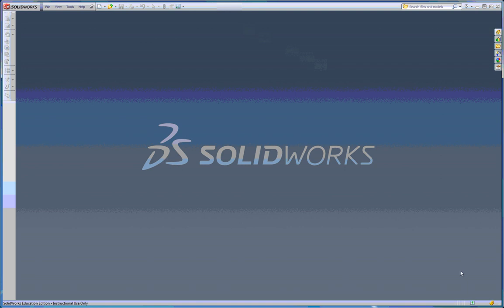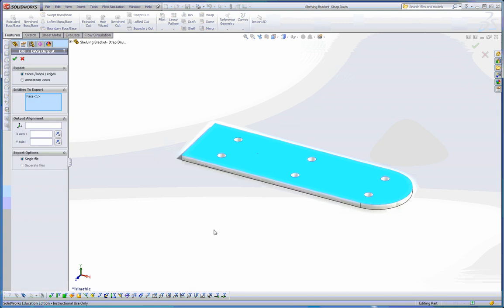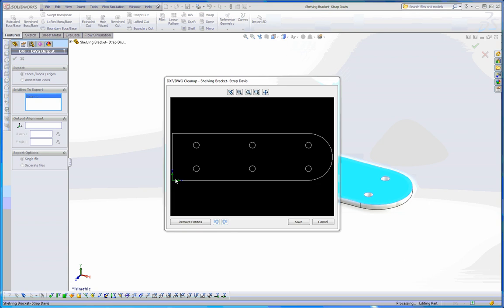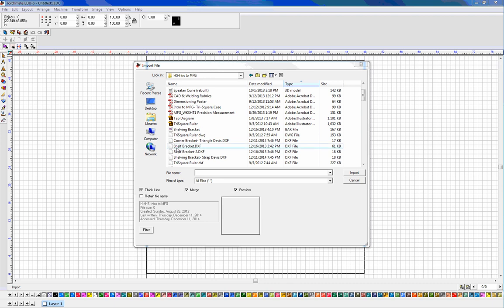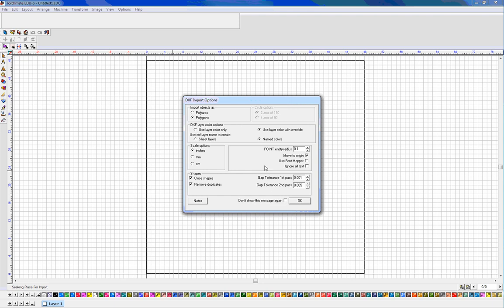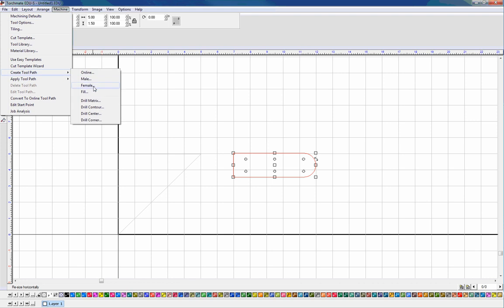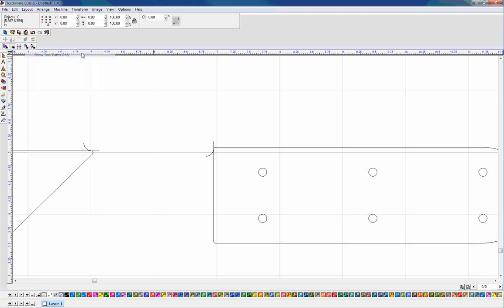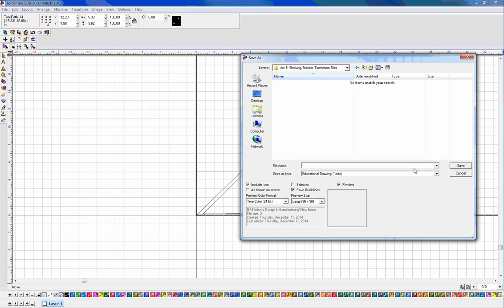Shelving Bracket Tutorial 4 Torchmate